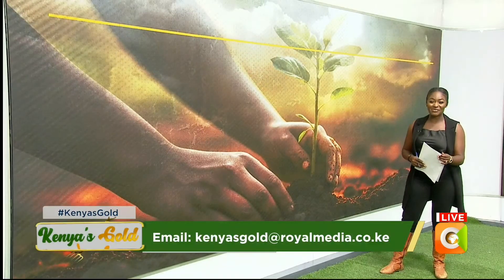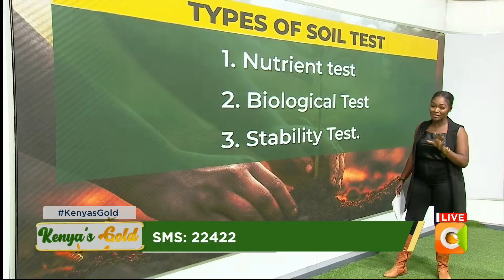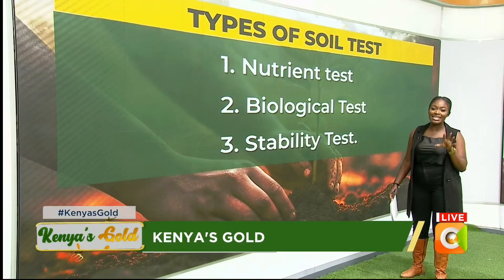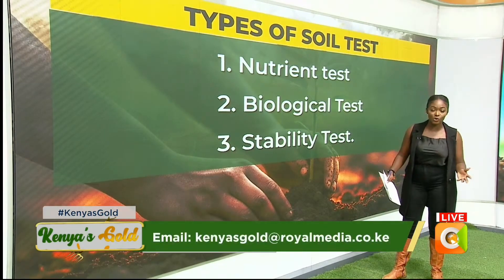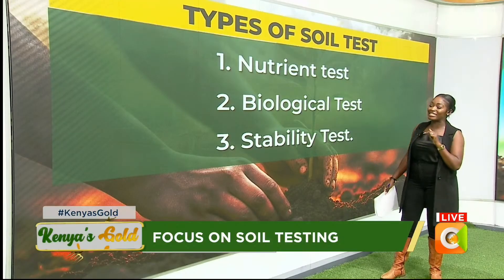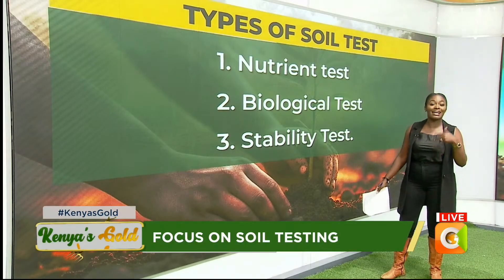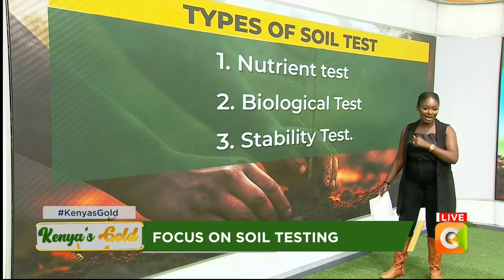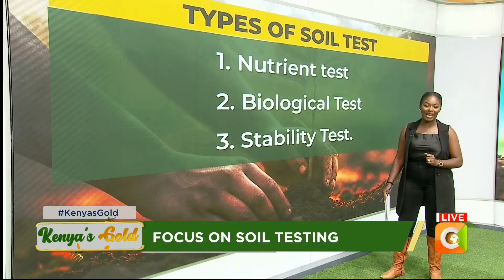Kenya's gold | Types of soil tests